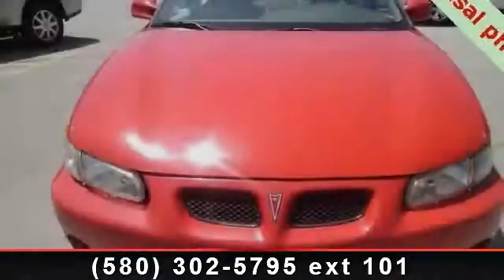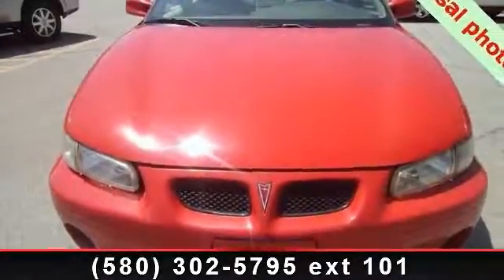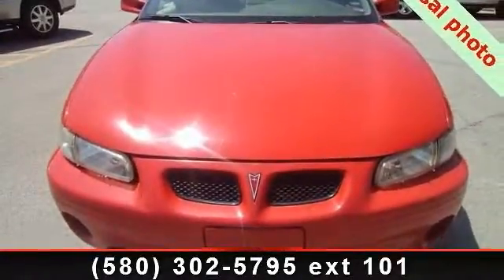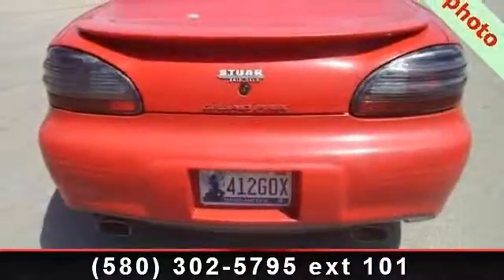1998 Pontiac Grand Prix - Davis-Moore Auto Group - Ponca Ci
STOP! Read this! Welcome to Davis Moore Auto Group! Davis Moore Auto Group is honored to offer this wonderful-looking 1998 Pontiac Grand Prix. This Grand Prix will save you money by keeping you on the road and out of the mechanic's garage.